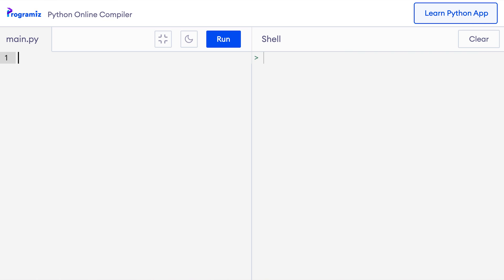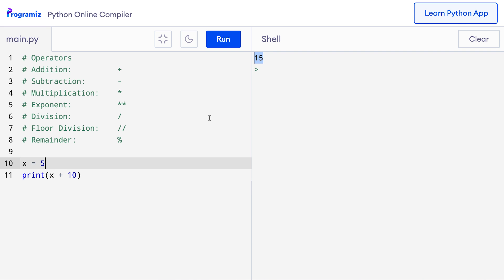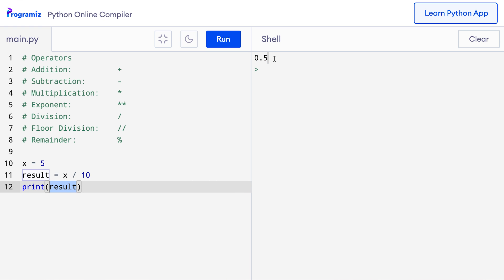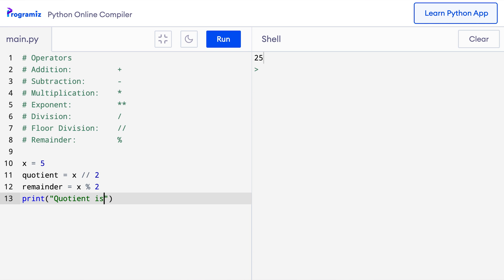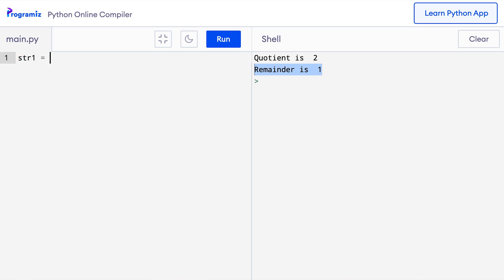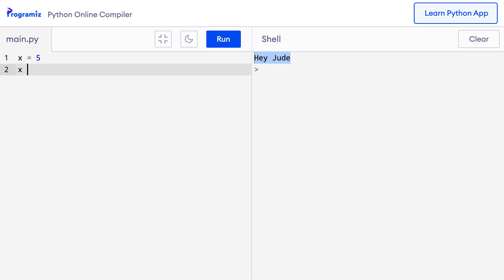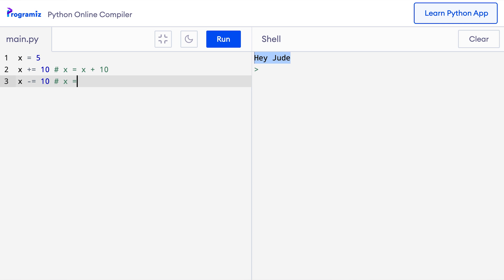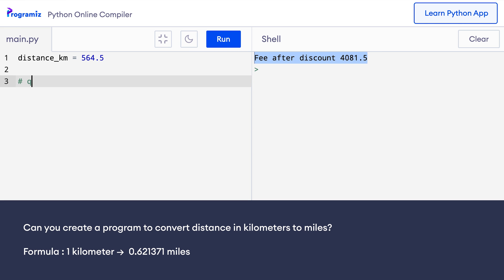Operators in Python #5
Operators are special symbols in Python that carry out arithmetic or logical computation.  The value that the operator operates on is called the operand.

In this video, we will learn Python operators to perform arithmetic operations such as addition, subtraction, multiplication, etc. on values and variables. We will also learn more about assignment operators. Finally, we will create a program to find the amount after the discount.

Timestamps:
0:00 Intro
0:51 Arithmetic Operations
5:46 Concatenate Two Strings
6:30 More Assignment Operators
8:25 Implementing what we learned
9:48 Programming Task
10:30 Recap